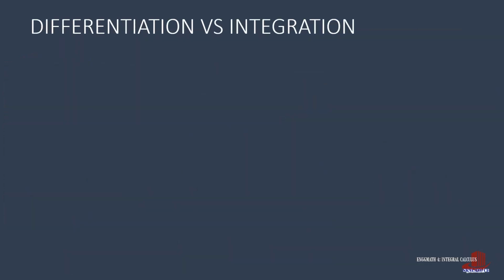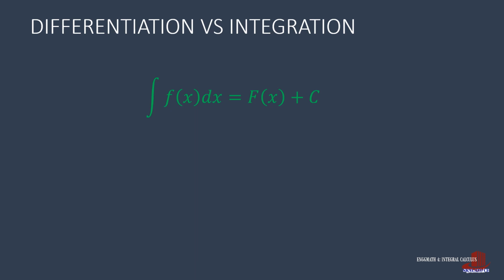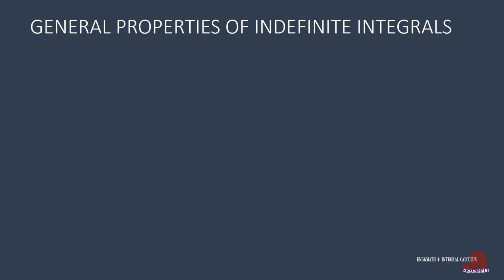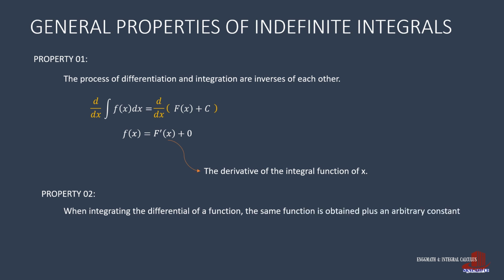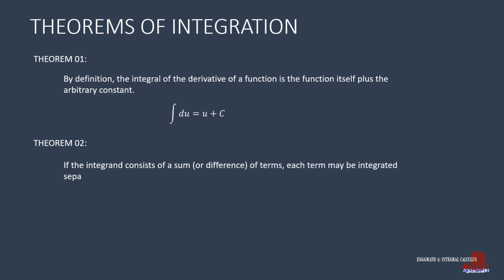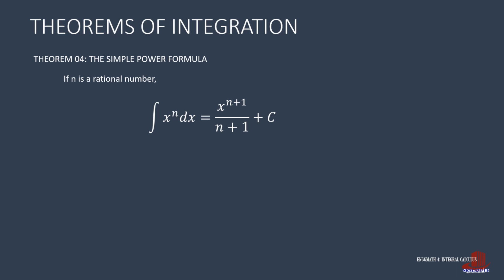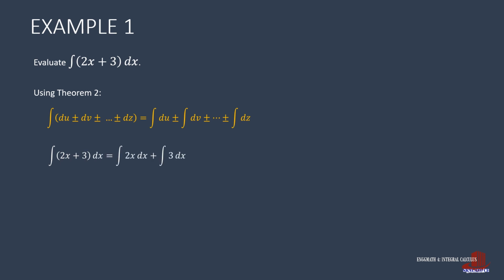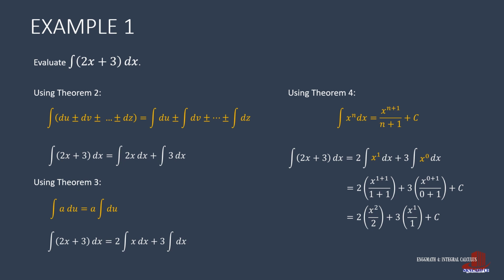THE INDEFINITE INTEGRAL: INTRODUCTORY CONCEPTS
The Indefinite integral is the general integral for derivatives. It is the simpler of the two types.